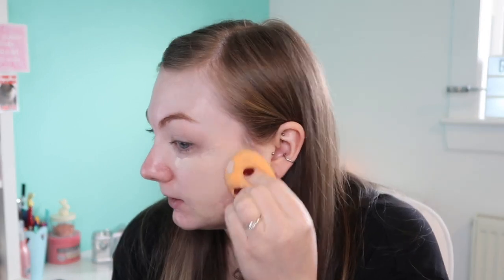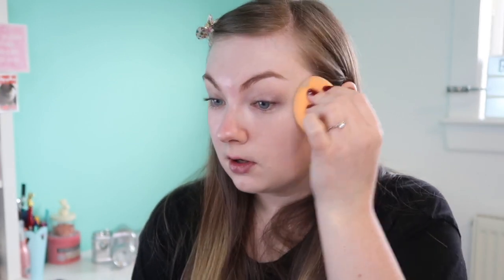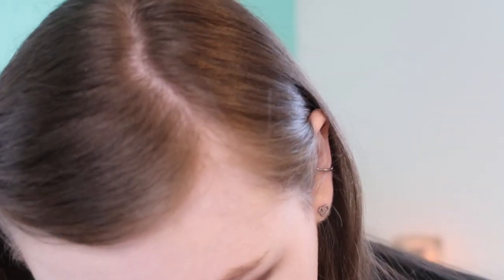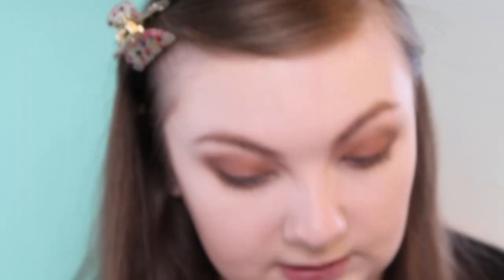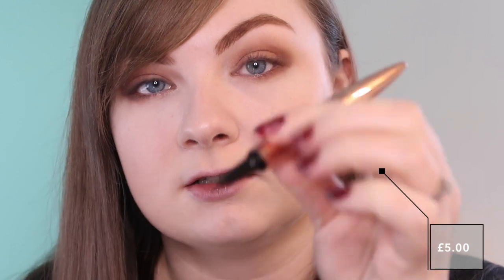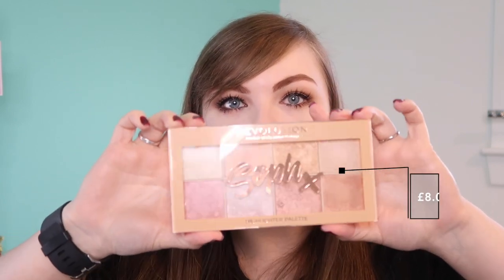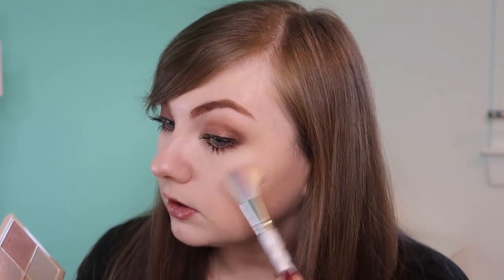FULL FACE OF REVOLUTION MAKEUP | ONE BRAND MAKEUP TUTORIAL - Gillian Marshall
Full face of makeup Revolution! This is my first time filming a one brand makeup tutorial and I thought I'd start off with a great affordable brand, Revolution!